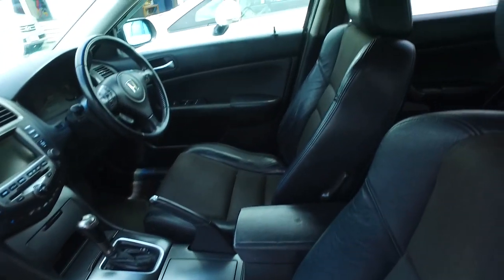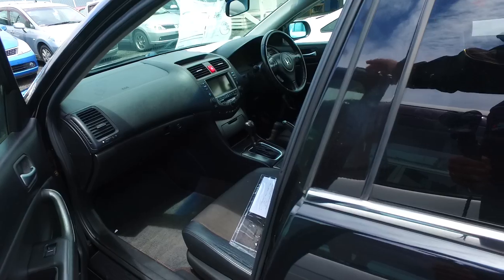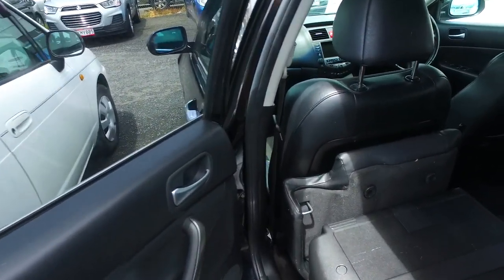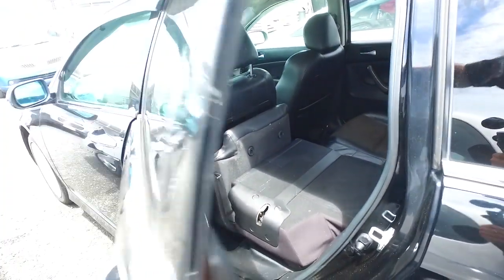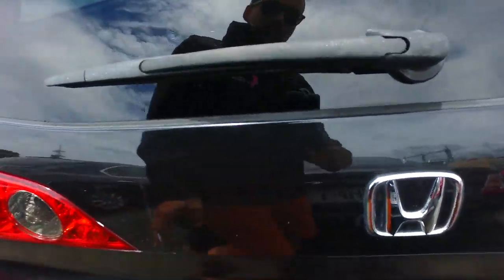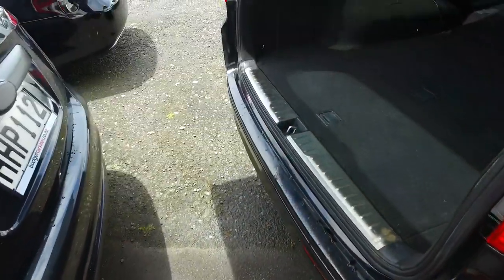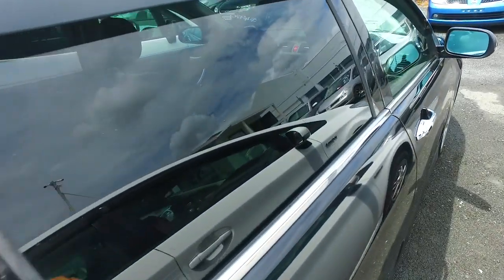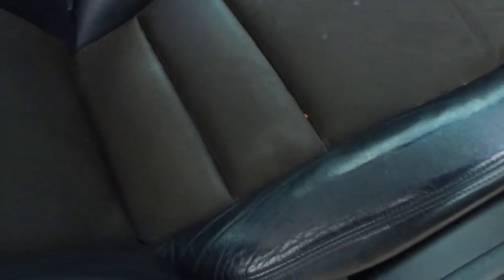Honda Accord For Oscar